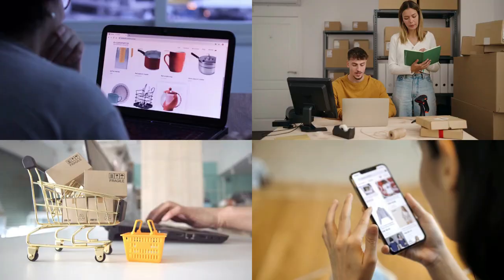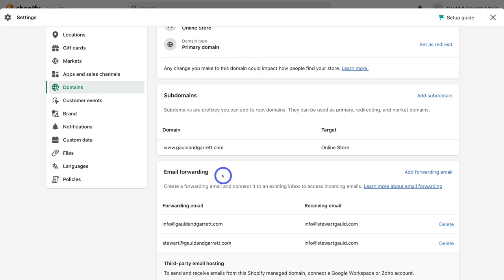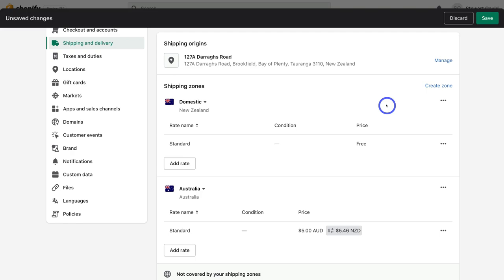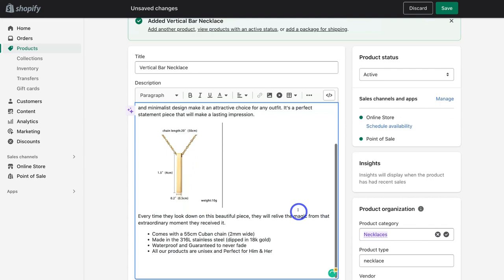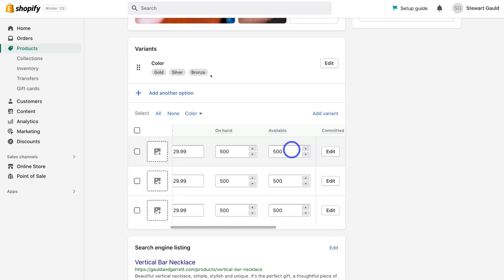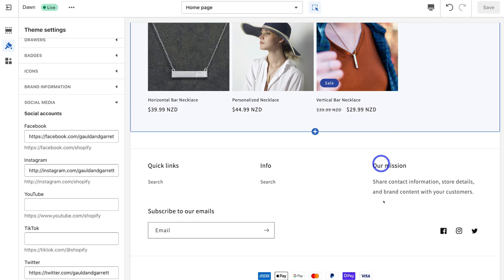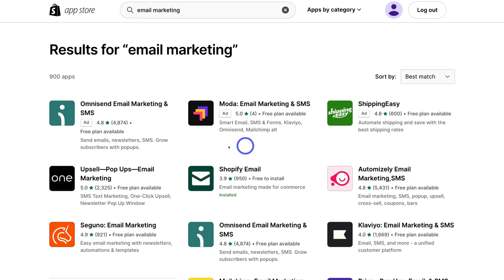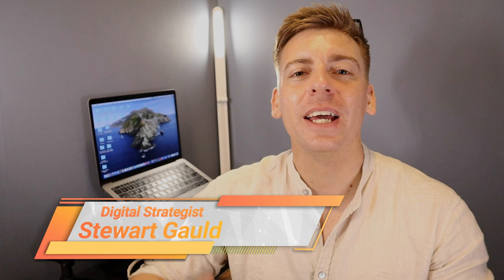How To Setup, Design & Launch A Shopify Store (2024) | Ultimate Shopify Tutorial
✅ FREE Shopify Trial (+ 1 Month for $1/Month) ➜

Today, in this ultimate Shopify tutorial, I share how you can set up, design, and launch a Shopify store.

Shopify is a leading eCommerce website builder that allows anyone to quickly and easily create a premium online store.

Shopify offers many apps, features, and integrations that give you everything you need to sell successfully online.

This is a comprehensive Shopify tutorial for non-techies, no coding or prior experience is required.

► Today we navigate through the below chapters for this Complete Shopify tutorial:

0:00 Intro
01:30 Getting started
02:15 Sign up (free trial)
03:38 Choose a plan
04:36 Domain settings
05:38 Set up email forwarding
07:33 Verify email and domain
09:11 Add and mange users
09:29 Manage payments
11:36 Shipping and delivery
13:59 Choose a store theme
15:54 How to add products
22:15 Create collections
23:32 How to customize storefront
25:20 Theme settings
25:26 Add Shopify logo
26:03 Add Shopify favicon
26:31 Change theme colors
27:47 Add social media channels
28:22 Customize checkout
29:59 Customize page sections
31:25 How to create your pages
32:00 How to create your menu
33:51 Continue customizing your store
38:51 Customize website footer
41:03 Preview store responsiveness
43:17 Add apps47:06 Email marketing
48:15 How to create discounts
49:36 Publish (remove password)
49:50 Connect sales channels
50:38 Analytics and Customers
51:13 Outro

Let me know if this Shopify tutorial was helpful. Also, if you require any help or support, make sure to get in touch with us today.

*IMPORTANT NOTE: The Shopify link up above is an affiliate link, which means we will get a commission if you upgrade to a paid plan through this link (with no extra cost to you), this helps support our channel and we thank you in advance!